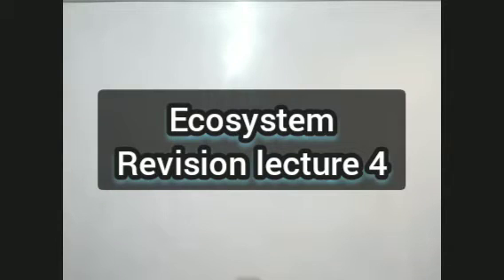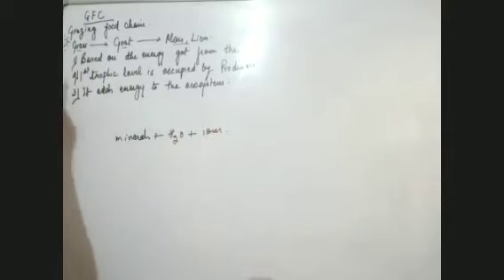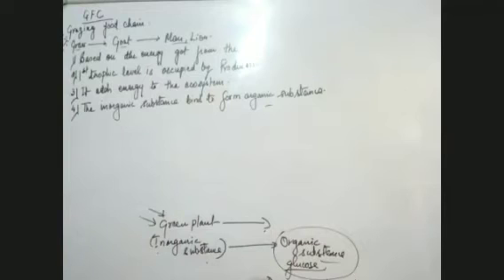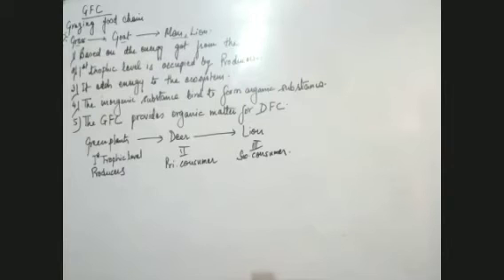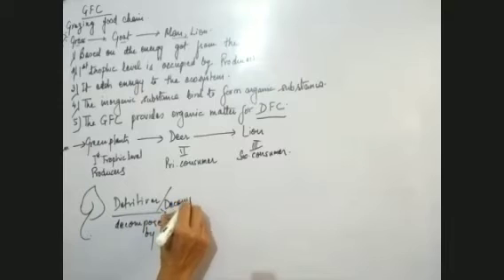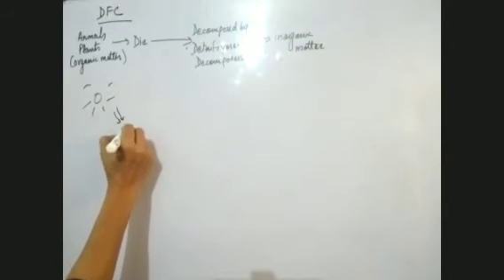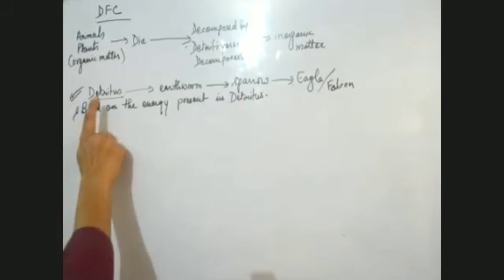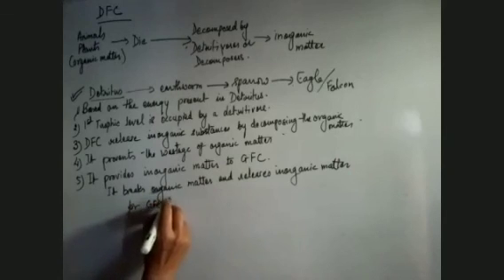class12 | chapter 14 | biology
Ecosystem